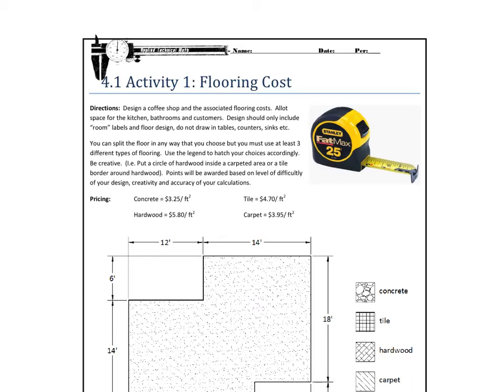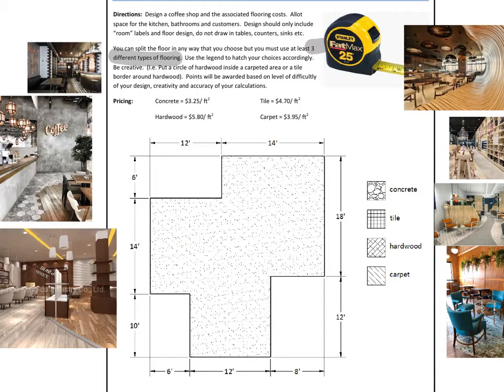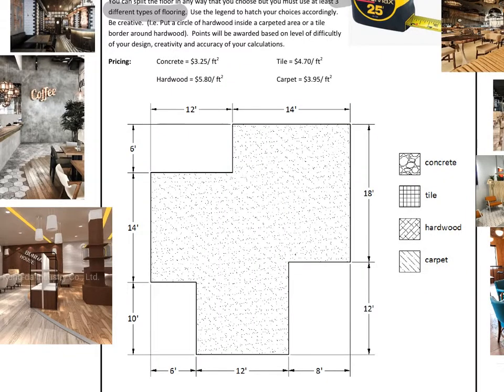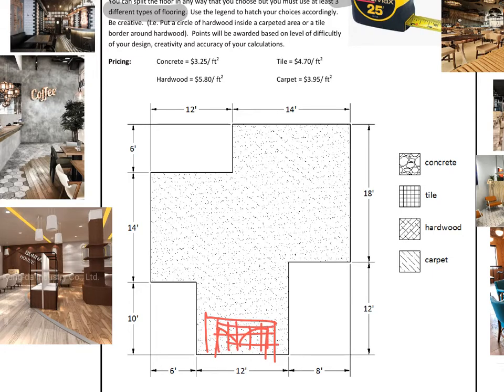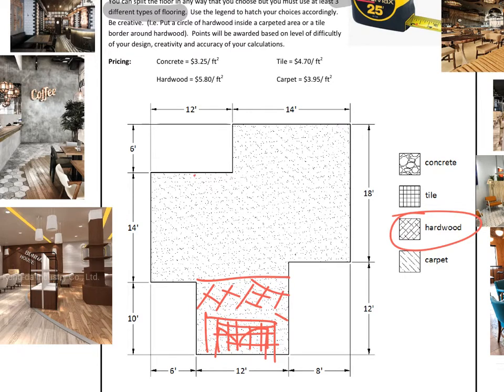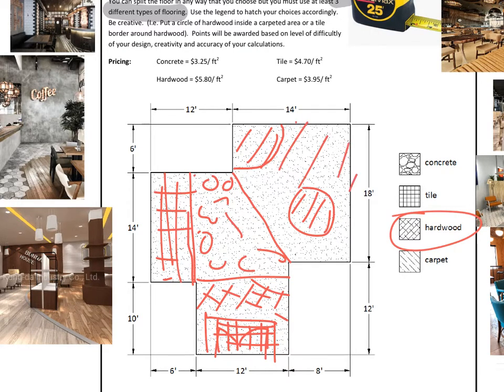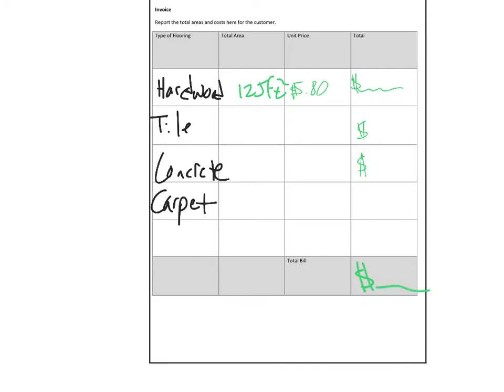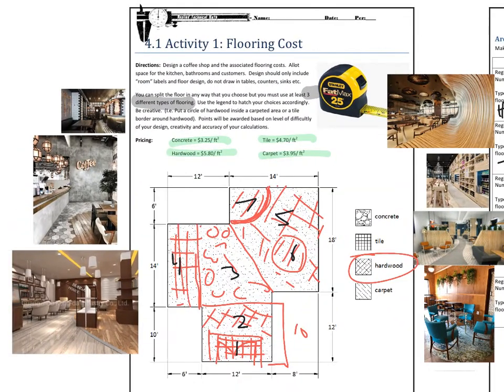Coffee Shop Flooring Activity Introduction